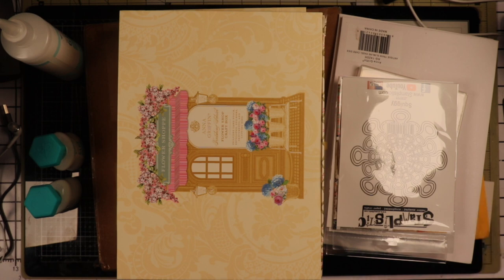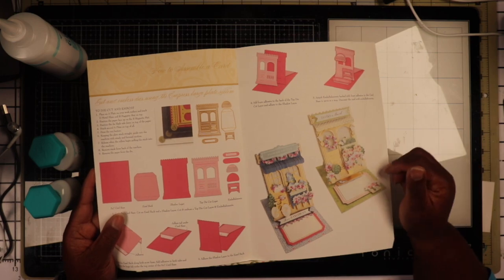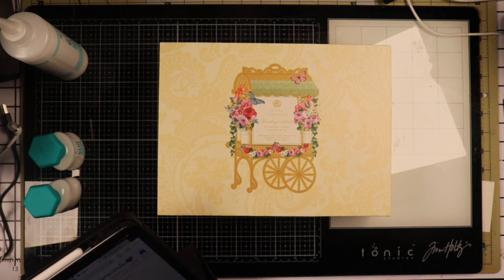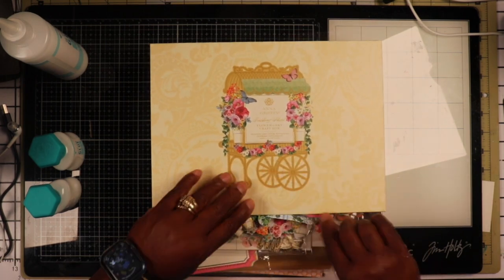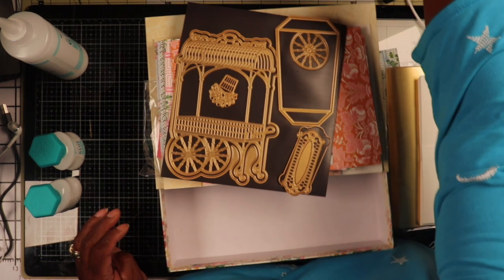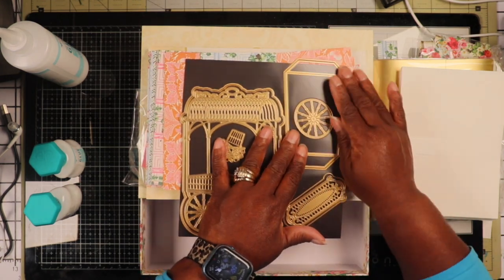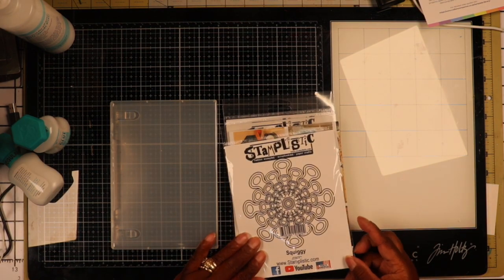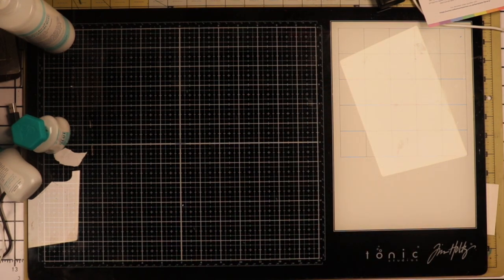Craft Haul and Chat Crafty Video#615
My "Quitting Is Not An Option" pin is now available in my Etsy store (CuttingEdgeCandE) NEW STORE LAUNCH: SHOPIFY CUTTING EDGE PAPER CRAFTS (Coming Soon) Because I Brought It Series All of my videos are not made for or with children in mind. Don’t miss (Crafty Sundays) every Sunday afternoon for live questions and answers.